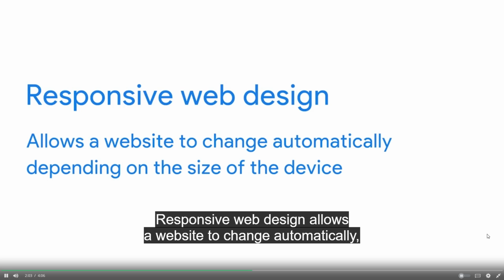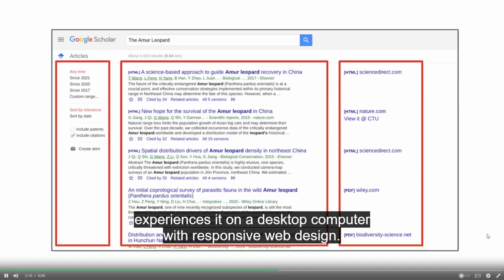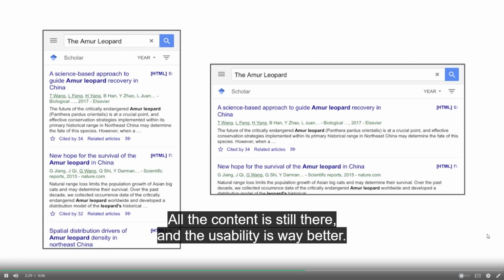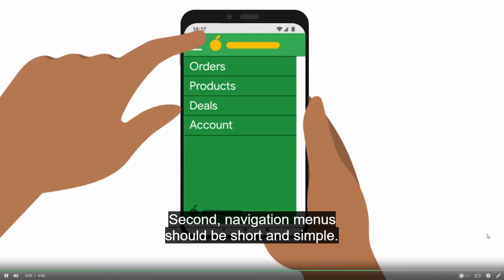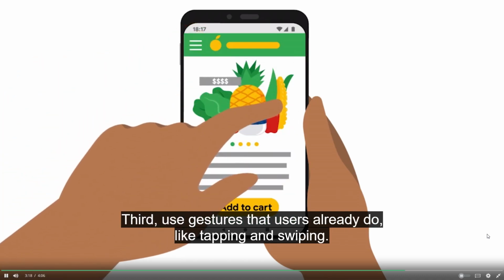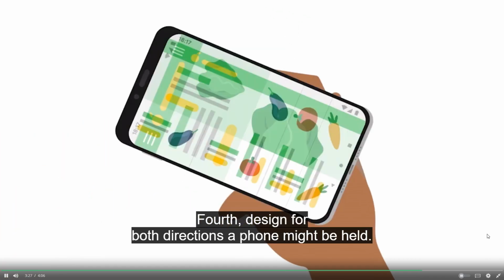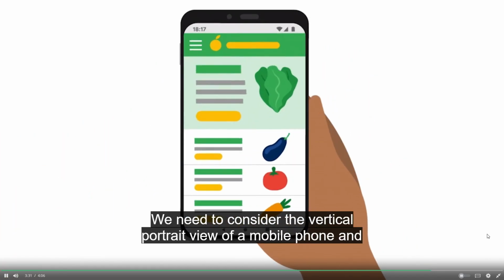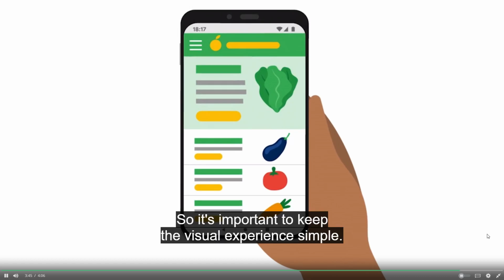Design for different platforms